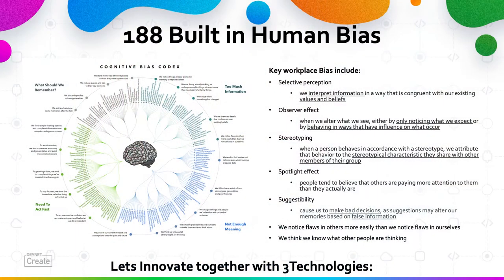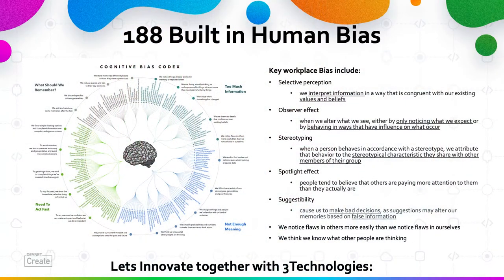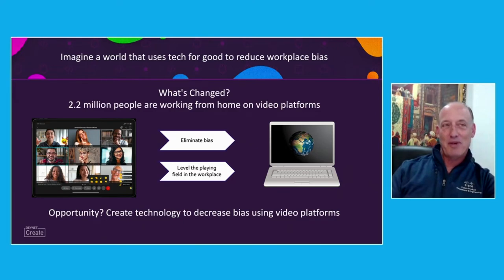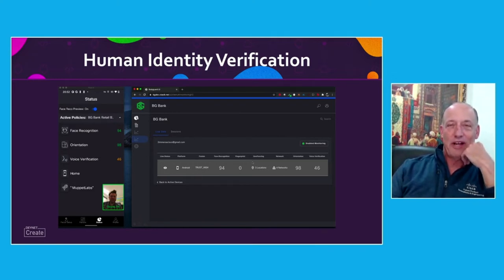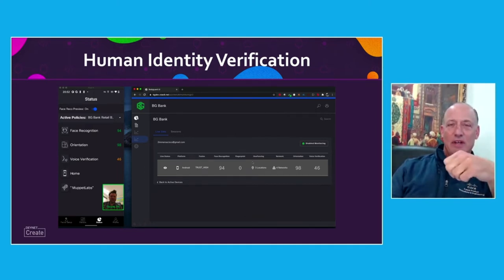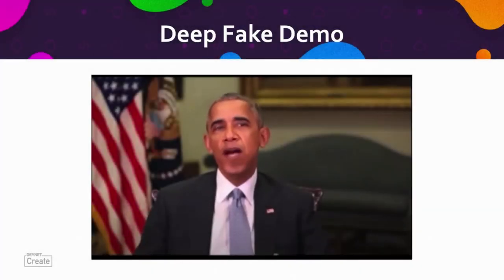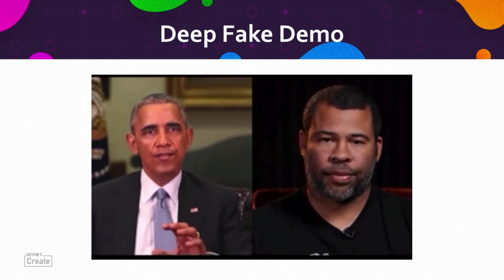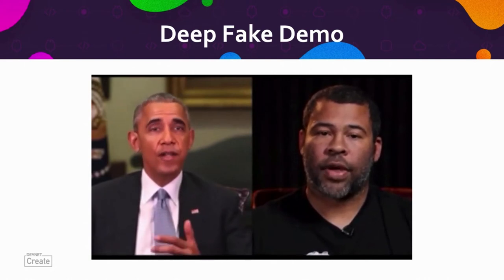DevNet Create 2021- Tech for Good: Could technology help eliminate bias in the workplace?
Lightning Talk. "There is no question that bias (be it conscious or unconscious) in the workplace and in hiring practices exists today. And as the world of work continues to make positive steps towards including people from more diverse backgrounds, combating bias is becoming more critical than ever. Now consider that the future of work (and to a degree, the pandemic) is leading to more distributed workforces from a global talent pool, using collaboration technologies to work remotely. This means you might never physically meet the people you work with or hire - the only interaction you may have with your colleagues is online.

This creates an interesting opportunity because the technology exists to create an online version of someone - effectively creating any identity you want for them. In this scenario, deepfake technology (commonly perceived as bad) could actually be used for good - people would not know if someone is white, black, asian, male, female. Using this together with other complementary technologies, such as multi-factor authentication to ensure you can actually confirm that person’s identity, you could effectively remove or significantly limit bias in work environments and hiring practices. Sounds far-fetched? It could be closer than you think.

Highlighting a practical example of how different pieces of technology - even some technology that is considered ‘bad’ - can work together can solve a bigger problem, Join Al Lynn, VP of Emerging Technology & Incubation at Cisco as he outlines how technology could help eliminate bias in the workplace of the future. Using this together with other complementary technologies, such as multi-factor authentication to ensure you can actually confirm that person’s identity, you could effectively remove or significantly limit bias in work environments and hiring practices."